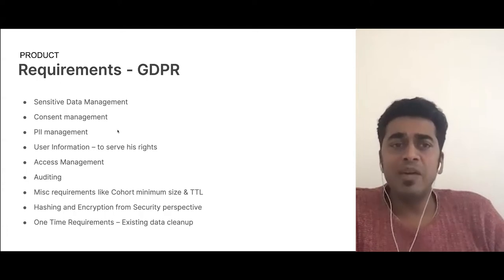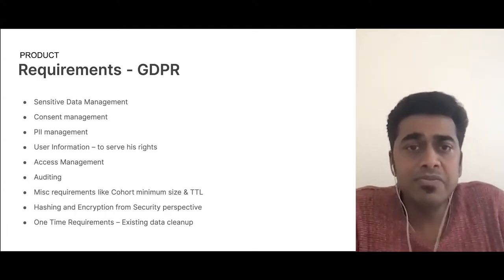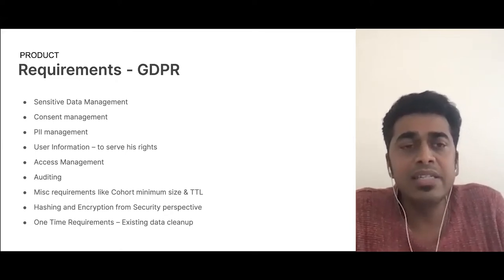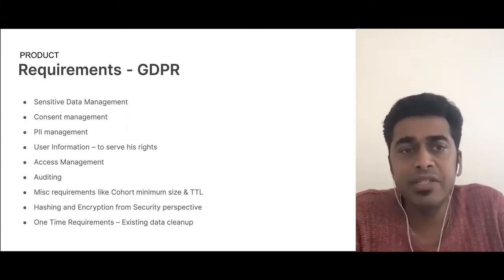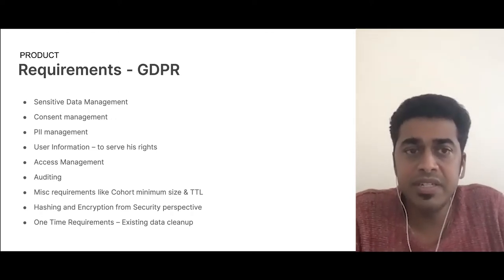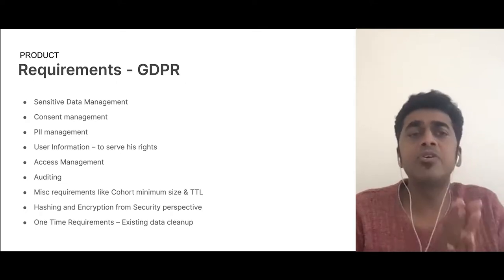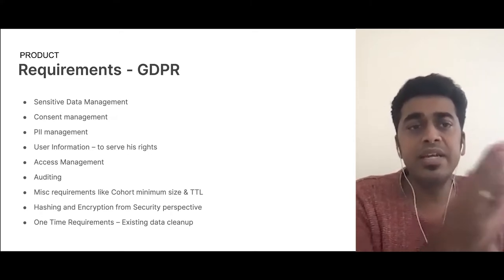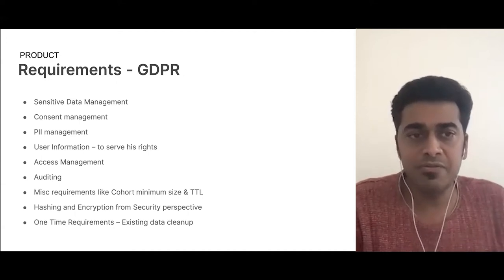Product development at Zeotap for GDPR compliance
A talk on tech practices for complying with GDPR regulations by Sathish KS, CTO at Zeotap. He walks us through Zeotap's product development requirements and process for the same.

This is part two of a three-part series.